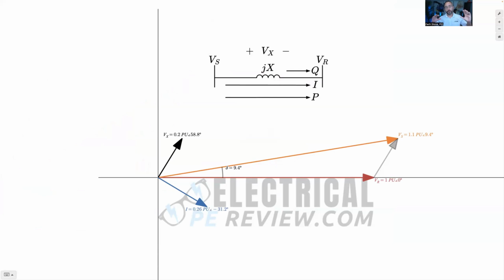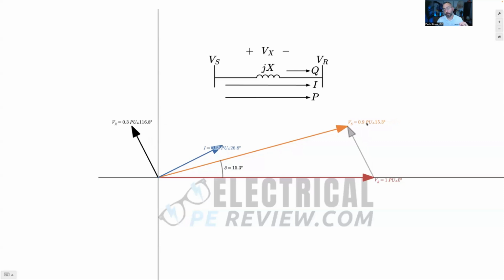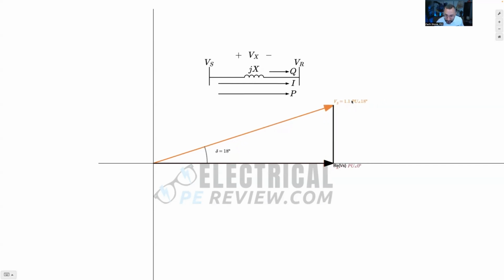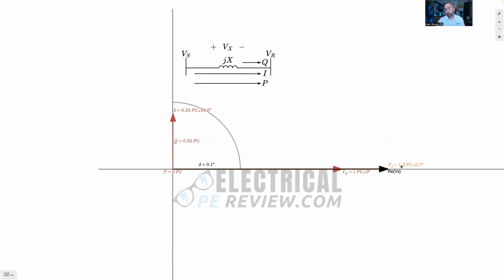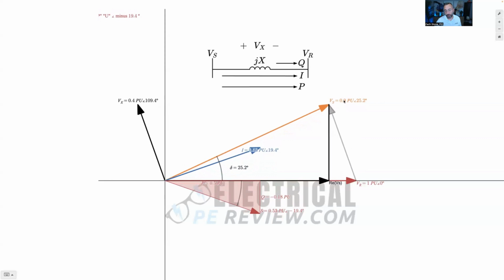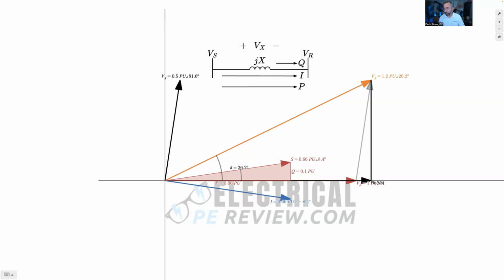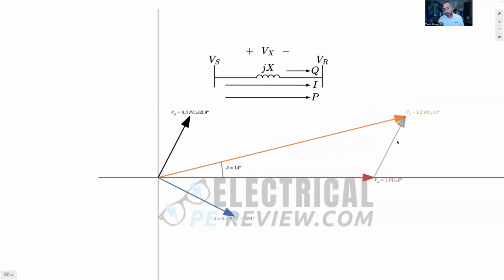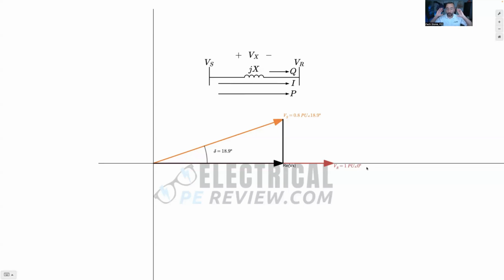Master Power Flow Calculations: Phasor Diagrams Real-Time Modeling (Part 5)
Part 5 of 5: Power Flow Calculations! ⚡Explore a real-time phasor diagram model illustrating how the torque angle and voltage changes the power flow, power factor, and more!

📖 Video Contents:
0:00 - Video Introduction
1:03 - Phasor Diagram Explanation and Variables
3:52 - Leading vs Lagging Power Factor
6:11 - Real Component of Sending Voltage Re{Vs}
7:44 - Power Triangle Relationships
12:35 - Complete Phasor Diagram
15:21 - Questions and Answers
23:41 - Outtro

📖 Playlist Links - Power Flow Calculations Series Videos 1 through 5:
Part 1 Complex Power & Bus Transfer Explained
Part 2 Deriving the Real (Watts) and Reactive (VAR) Power Formulas
Part 3 Torque Angle δ and Voltage Magnitudes Power Flow Direction
Part 4 Power Flow Case Study Examples with Calculator
Part 5 Phasor Diagrams Real-Time Modeling

Join Zach Stone, P.E., in the fifth and final session of Ohm Guru’s continuing education seminar on power flow transfer between two buses. In this detailed walkthrough, Zach shares a real-time phasor diagram model to illustrate how changes in torque angle and sending voltage magnitude impact real power flow, reactive power flow, power factor, and more.

See firsthand how variables interact, explore key concepts from power transfer fundamentals to complex phasor analysis, and gain insights tailored for PE exam preparation. Perfect for engineers seeking practical mastery, this seminar session demystifies critical power flow mechanics.

🚀 Whether you’re a licensed engineer looking for continuing education or a future PE looking for an edge on the exam, this series is designed to help you master power flow calculations and succeed in your engineering career!

🔗 Learn how to pass the NCEES® Power PE Exam with our live class: